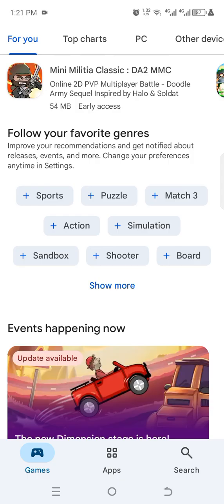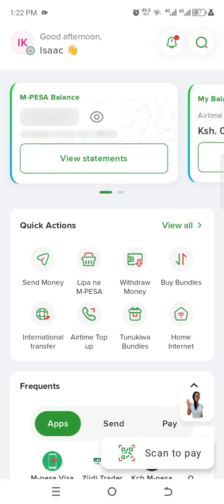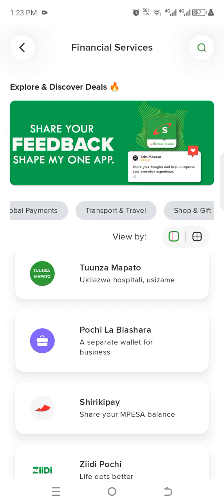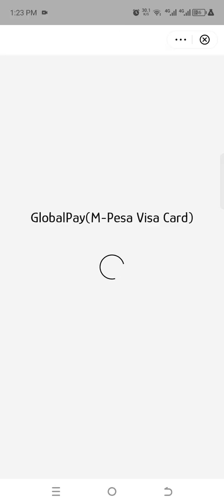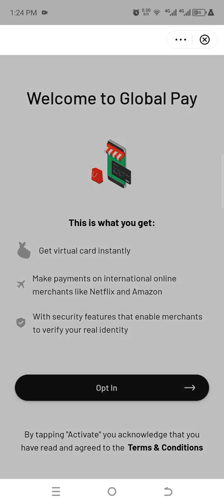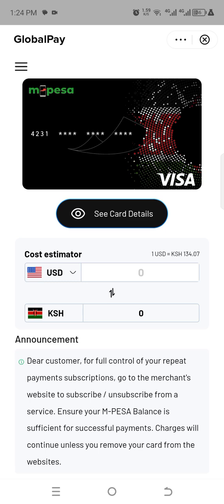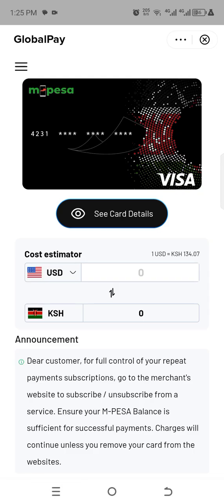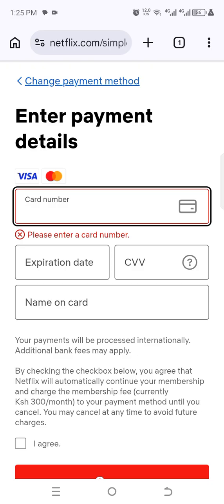HOW TO PAY NETFLIX USING M-PESA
This video gives a step-by-step guide on how to pay Netflix using the M-Pesa Global Pay Virtual Visa card.